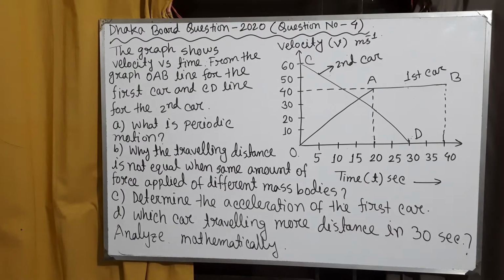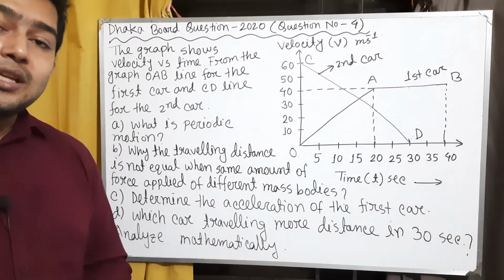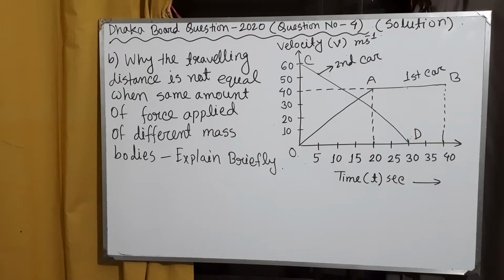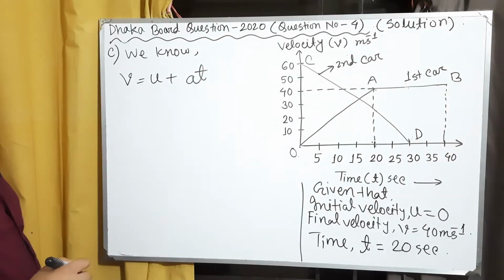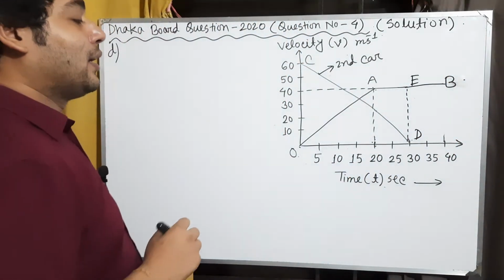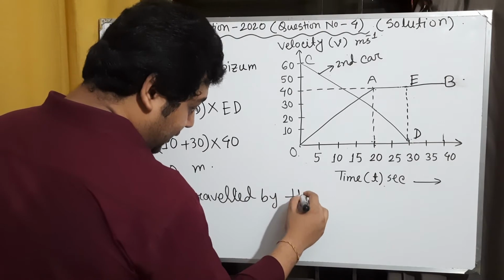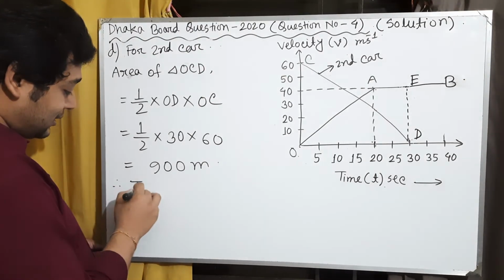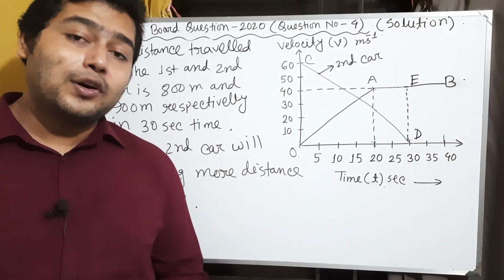Physics Class IX & X (EV) SSC Dhaka Board - 2020 Question Solution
# SSC Dhaka Board - 2020 CQ Question Solution ( 4 no. CQ Question)